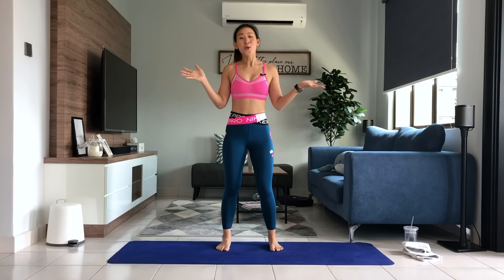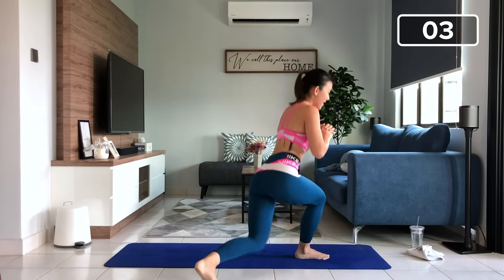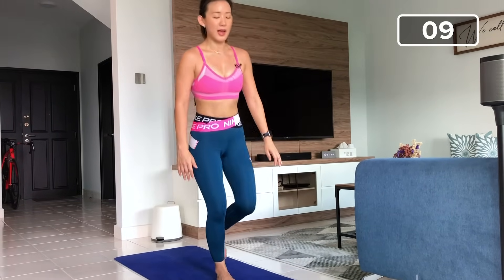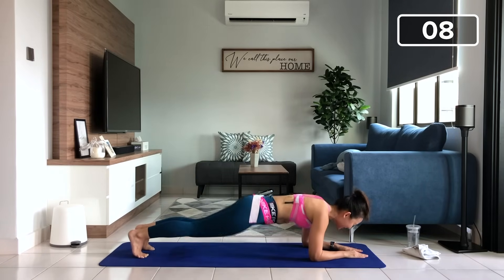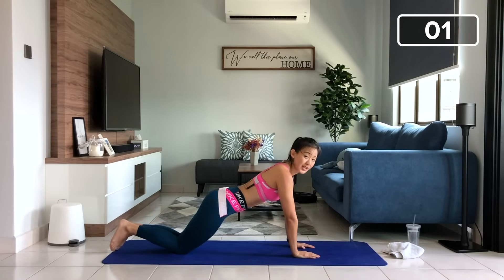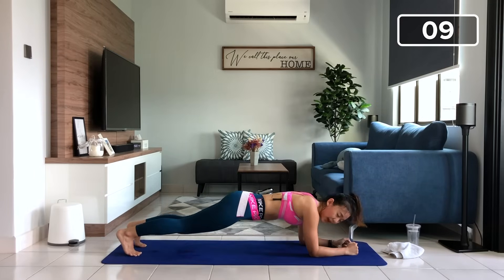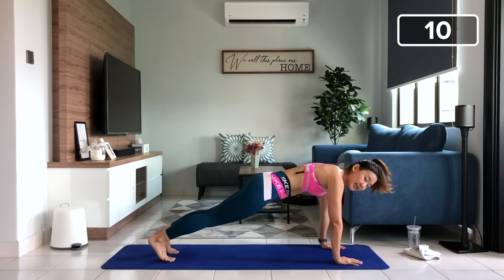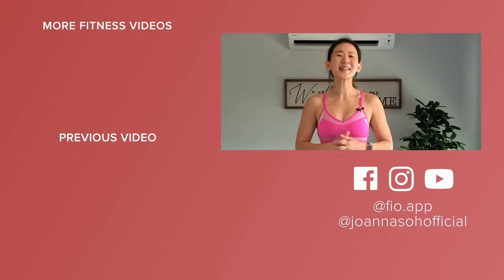45-Min Total Body Strength Training (No Weights, No Jumping!) | Joanna Soh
45-Min Total Body Strength Training (No Weights, No Jumping!) | Joanna Soh

Yes, you can strength train at home WITHOUT any weights. We want to use our own body as resistance. This is a 45-Minute Total Body Strength Training Workout. We'll be working on your lower body, upper body and abs!

There will be a total of 4 sets. The aim is to complete 20 reps for each exercise in the 1st set, 15 reps in the 2nd set, 10 reps in the 3rd set and only 5 reps in the final set.

Exercises:
1) Lateral Squat Walk
2) Lunge to Curtsy
3) Narrow to Wide Push-ups
4) Superman Squeeze to Plank
5) Single Leg Lunge
6) Heel Touch Glute Bridge
7) Dolphin Push-up
8) Plank Up-Down

Estimated Calories Burned: 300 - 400Cals

45-Min Total Body Strength Training (No Weights, No Jumping!) | Joanna Soh